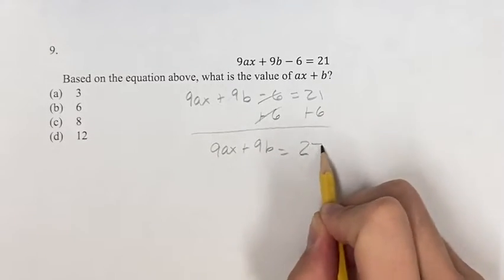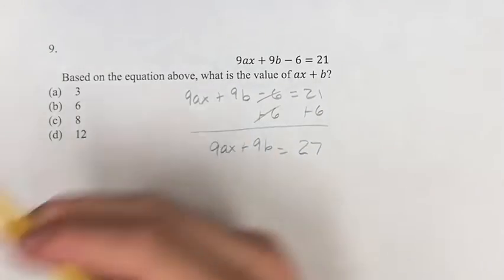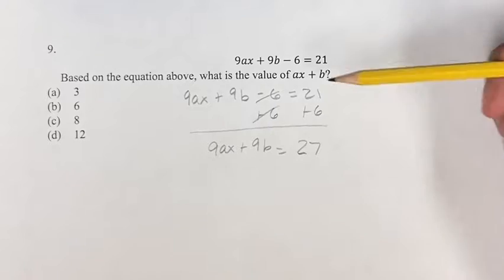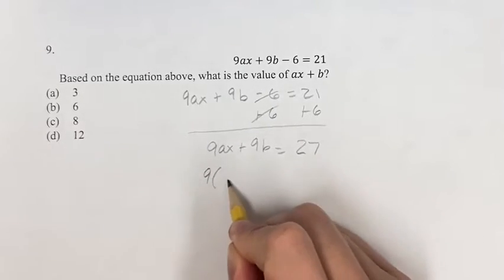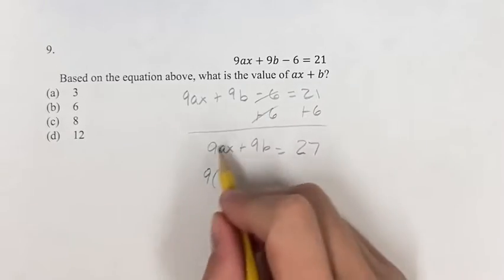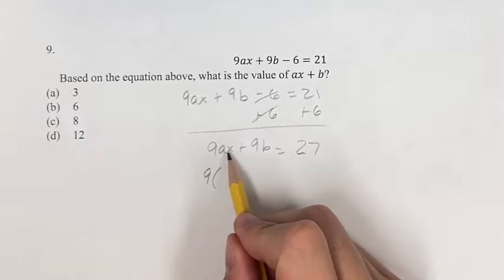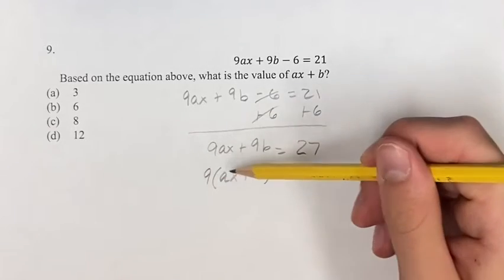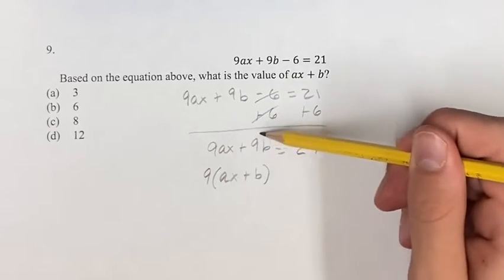9. 9ax+9b-6=21 Based on the equation above, what is the value of ax+b?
9.
9ax+9b-6=21

Based on the equation above, what is the value of ax+b?

(a) 3
(b) 6
(d) 12

Problem 9